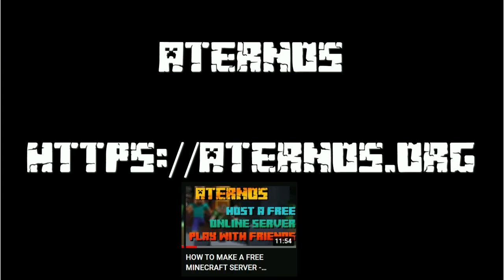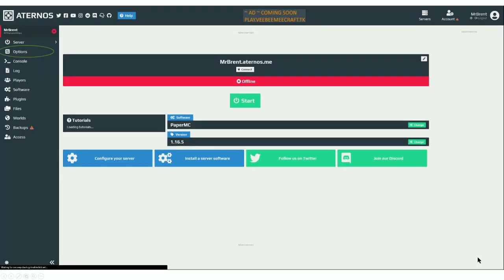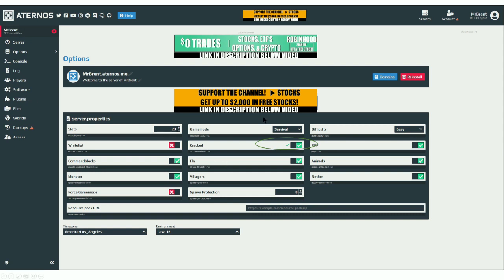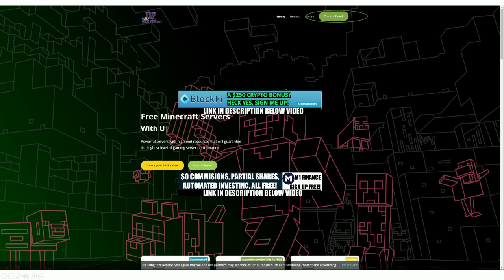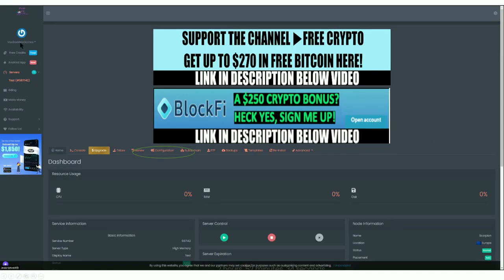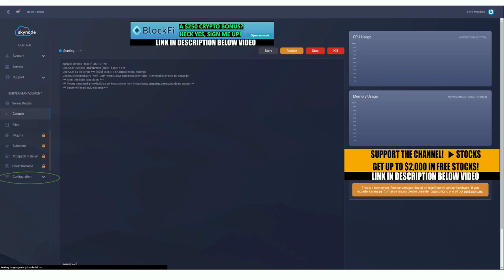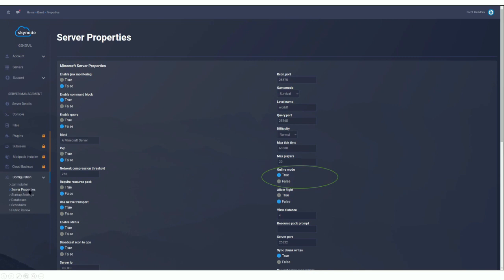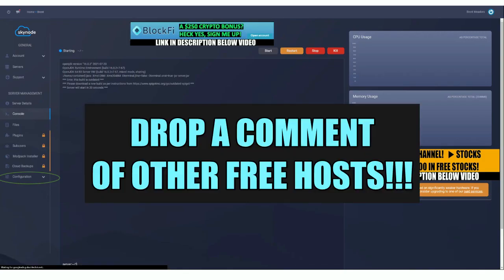3 FREE MINECRAFT SERVER HOSTS FOR CRACKED MINECRAFT - HOW TO ALLOW CRACKED CLIENTS TO JOIN MINECRAFT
▶ TODAY, I'M GOING TO COVER 3 FREE MINECRAFT SERVER HOSTS FOR CRACKED MINECRAFT

✔️ START YOUR OWN 24/7 HOSTED SERVER WITH APEX!!

💎 VIDEO RECAP 💎
LET ME KNOW WHAT YOU THOUGHT OF THIS VIDEO, 3 FREE MINECRAFT SERVER HOSTS FOR CRACKED MINECRAFT

TIMESTAMPS
INTRO - 0:00
RECOMMENDATION: 8:35

💎 CONTINUE WATCHING MORE 💎

✮TAGS✮